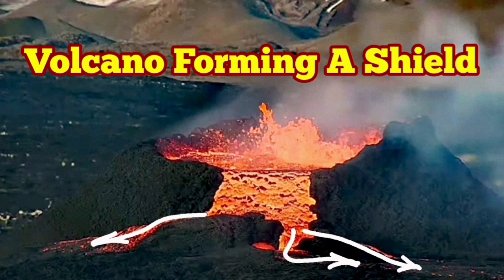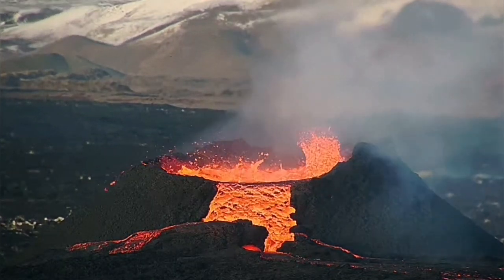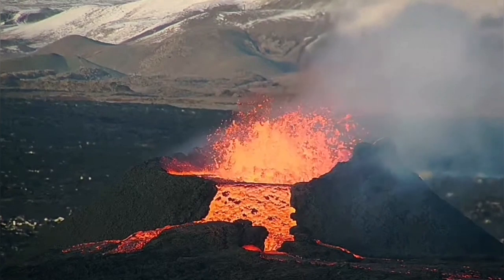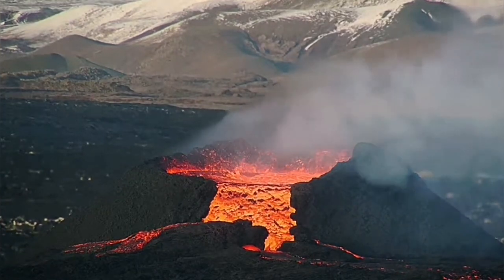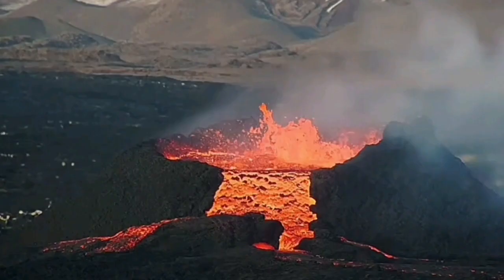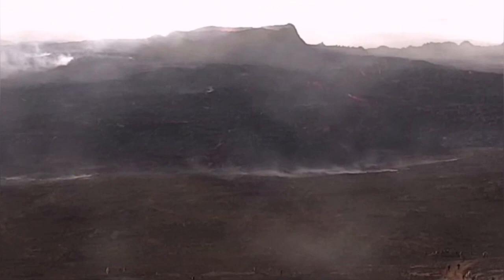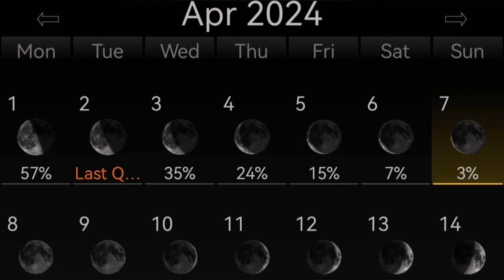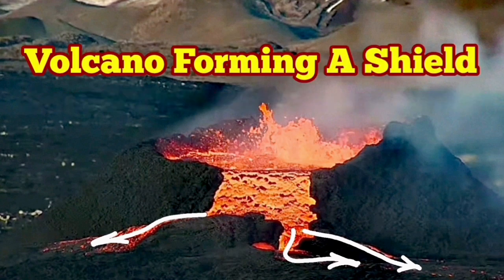Volcano Forming A Shield : KayOne Crater Lava Overflow Cascade, Sundunka ,Svartsengi ,Blue Lagoon